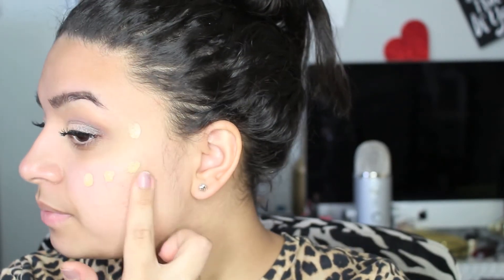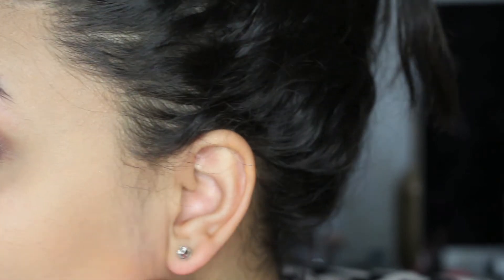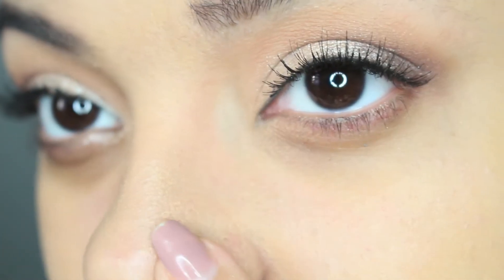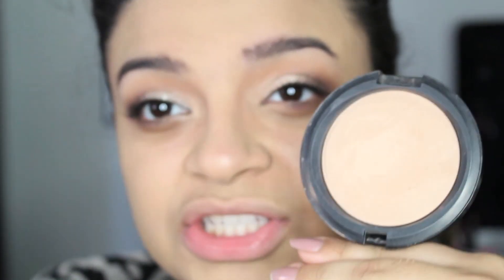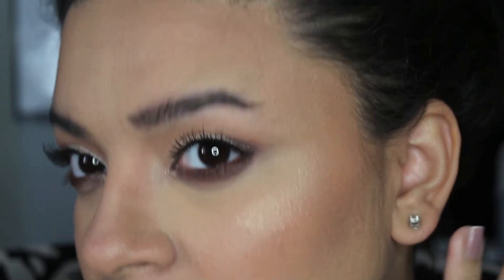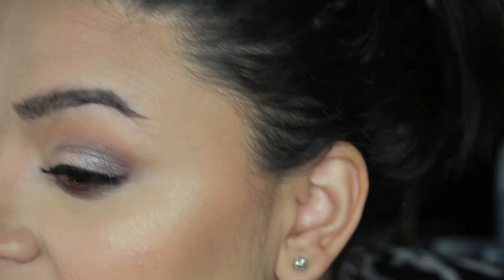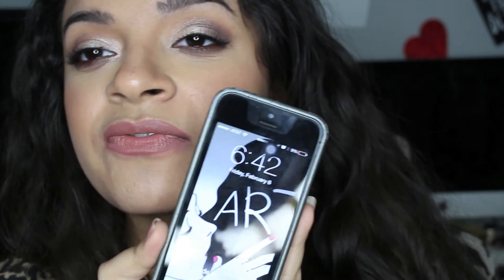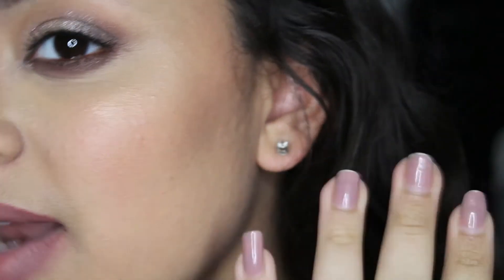Nars All Day Luminous Weightless Foundation Review